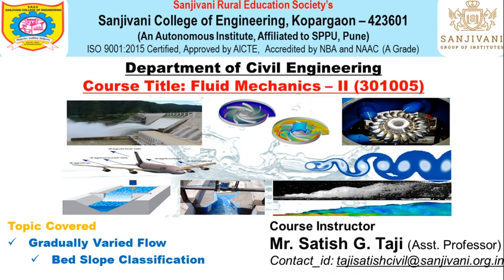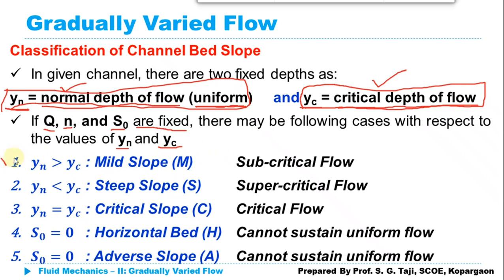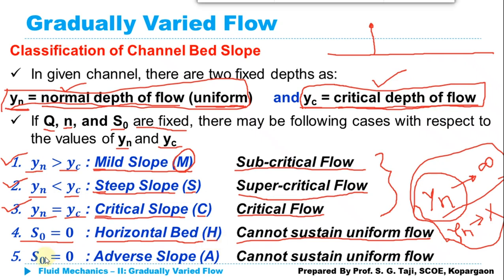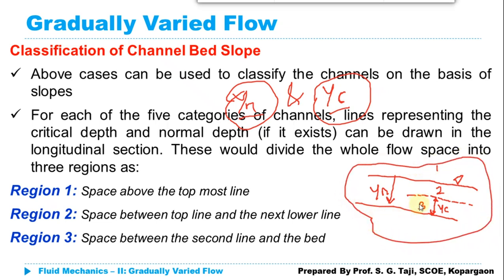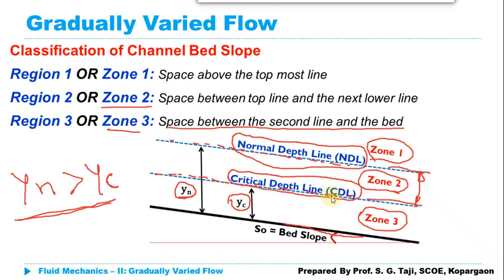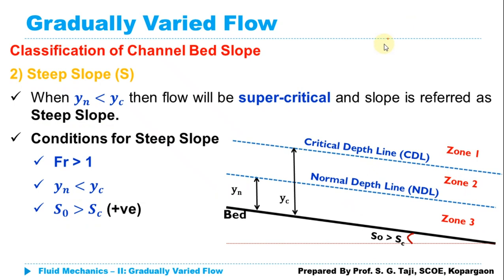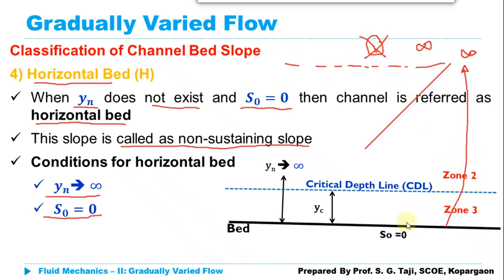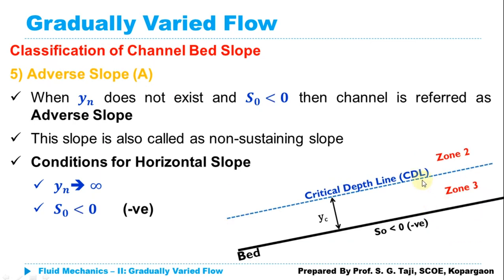Classification of Channel Bed Slope | Gradually Varied Flow | Hydraulics and Fluid Mechanics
This video lecture discusses the of the basic dynamic equation of GVF or also termed as the differential equation of gradually varied flow